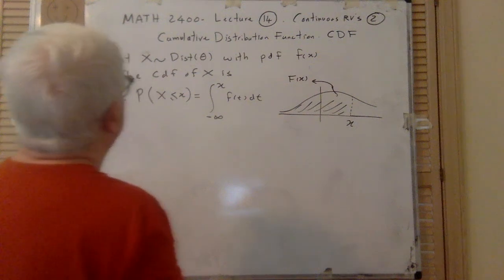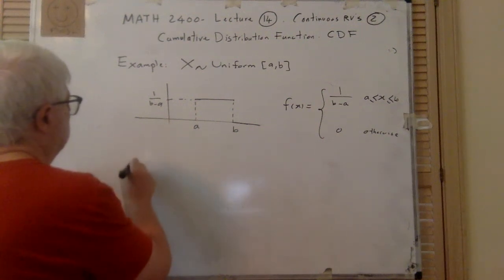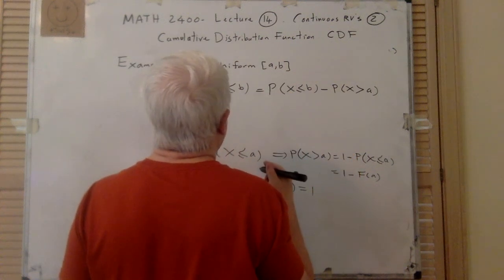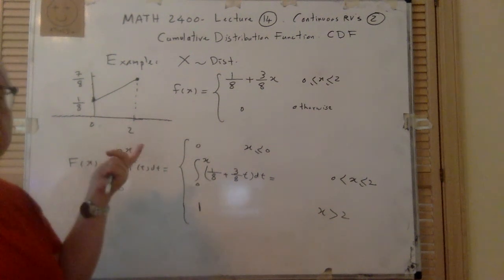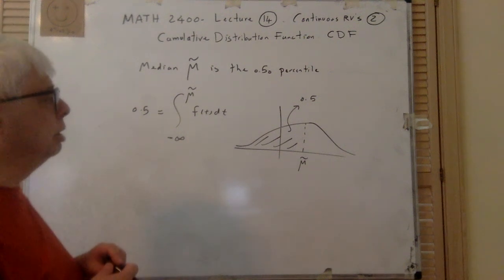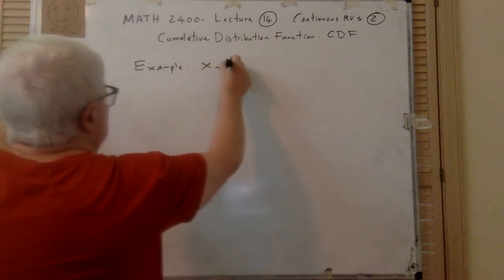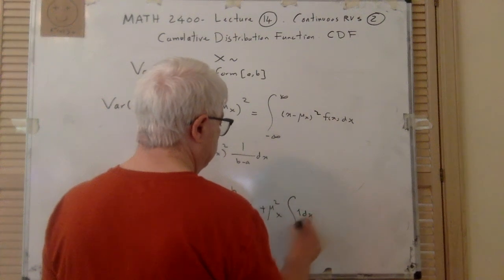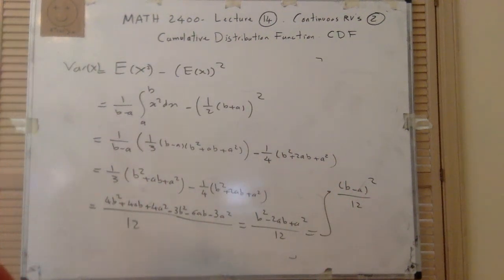Lecture 14 Continuous Random Variables 2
Lecture 14: Continuous Random Variables 2: CDF of a Continuous Random Variable, Expected value and Variance of a Continuous Random Variable